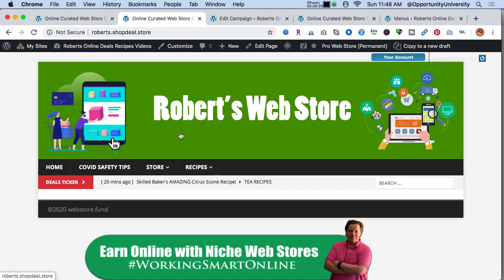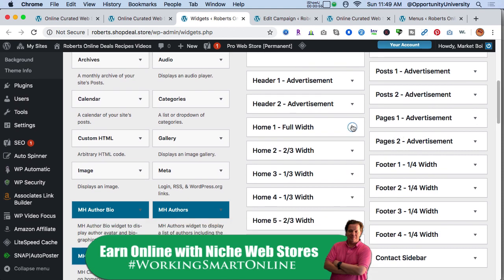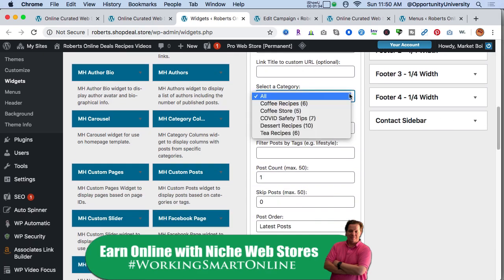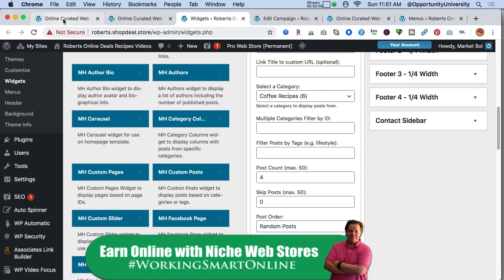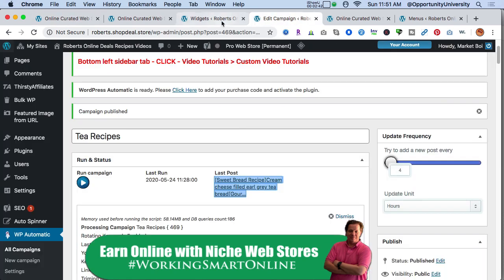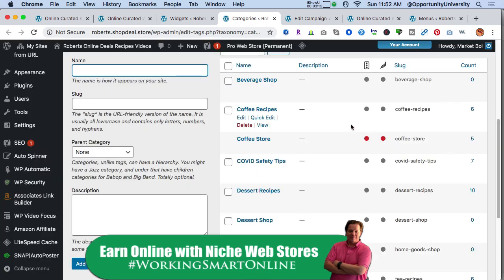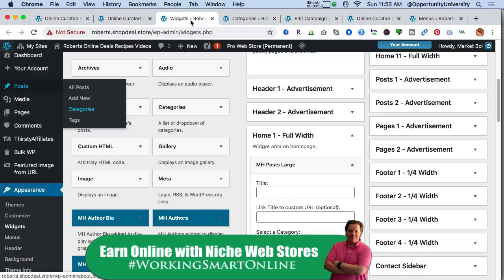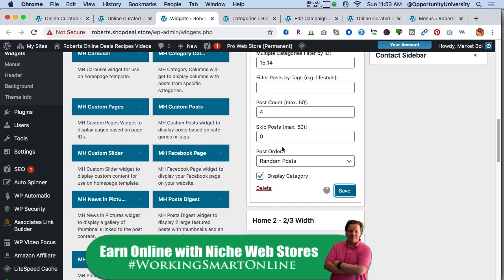Content Layout For Home Page Build Your Own Online Web Store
Sign Up For A Free Web Store
Earn Online During COVID Pandemic
How To Make Money In a CoronaVirus Economy